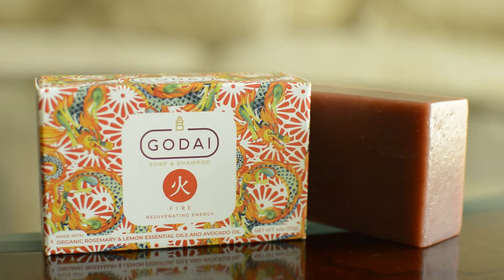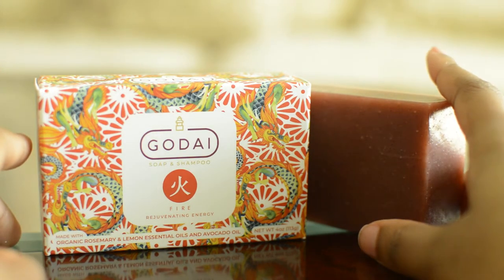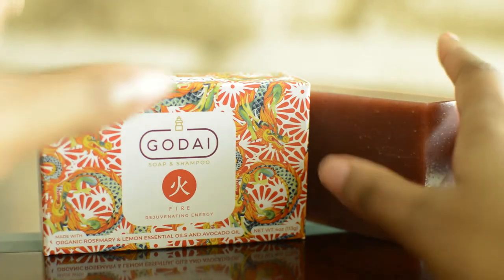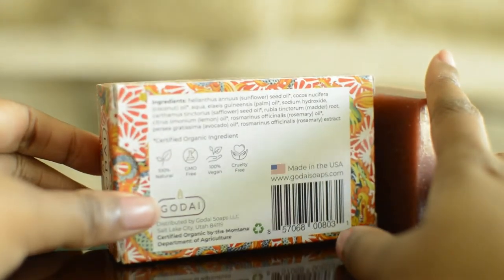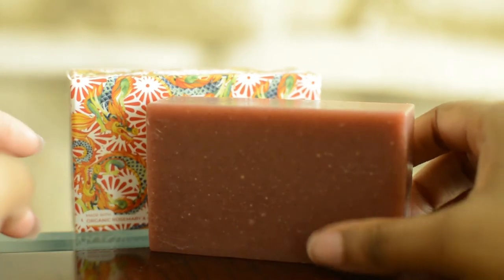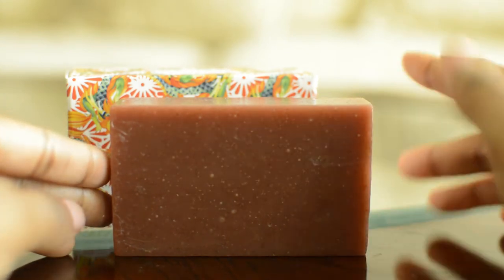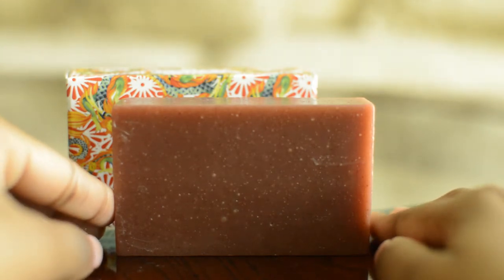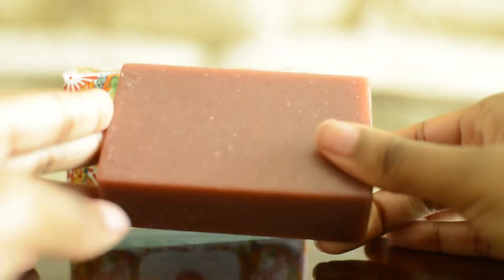Review | Godai Soaps Elemental Soap Collection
*NOTE: I made a mistake in the video. The owner of Godai Soaps is actually Shu Saito, not Irish Acana. I apologize for the confusion.*

My longest video yet. Sigh...

I wanted to cover the facts and my thoughts on each of the five soap bars and that's why this video review is so long. To speed things up, I've added some times stamps which I'll include in the Comments section too.

TIMESTAMPS:

Sky Calming Bar: 1:29
Earth Cleansing Bar: 3:56
Wind Nourishing Bar: 6:38
Fire Rejuvenating Bar: 9:38
Water Hydrating Bar: 12:31

All of the information about this soap shop will be here.